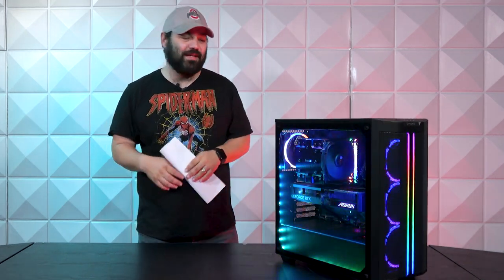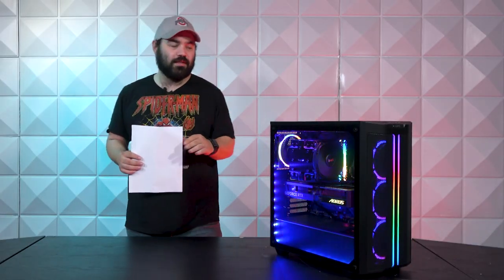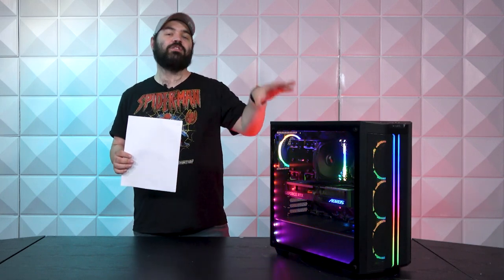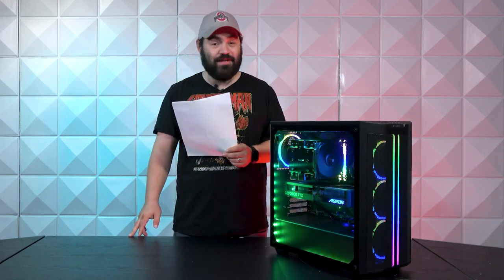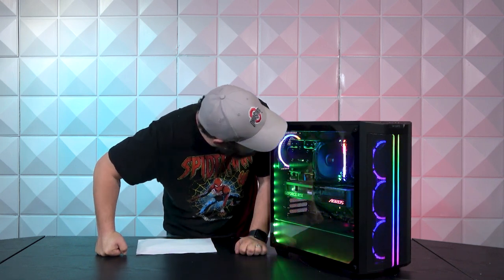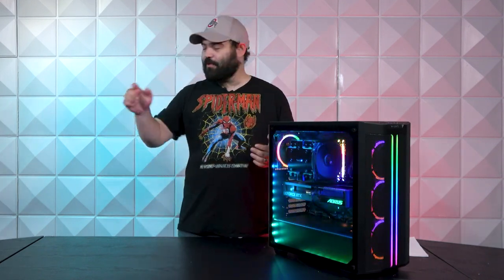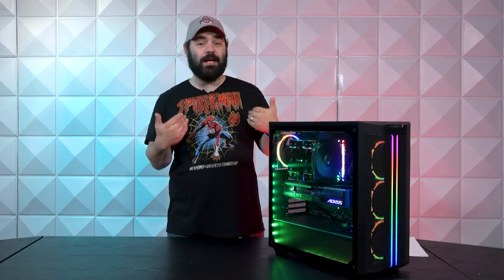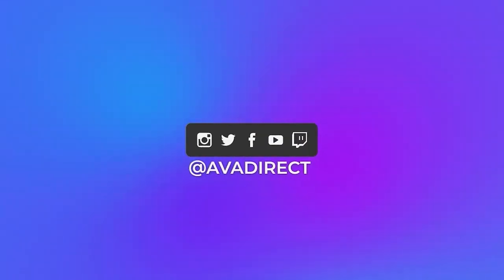AVARigs | be quiet! Ryzen 5 5600X, RTX 4060 Custom Gaming PC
Join Wes as we review this custom gaming PC jam-packed with Be Quiet! components, including the be quiet! Pure Base 500DX, Dark Rock Pro 4 CPU cooler, and Light Wings cooling fans.

SKU: 16491036
be quiet! Pure Base 500DX Mid Tower Case
MSI MPG X570S EDGE MAX WIFI ATX Motherboard
AMD Ryzen™ 5 5600X 6-Core Processor
GIGABYTE GeForce RTX™ 4060 AORUS ELITE 8G Graphics Card
CORSAIR 32GB (2 x 16GB) VENGEANCE® RGB Pro DDR4 Memory
EVGA 1000 G6 ATX Power Supply
be quiet! Dark Rock Pro 4 CPU Cooler
be quiet! Light Wings, 3 x 120mm Cooling Fans
CORSAIR Lighting Node PRO RGB LED Strips
AVADIRECT Standard Wiring with Precision Cable Routing and Tie-Down